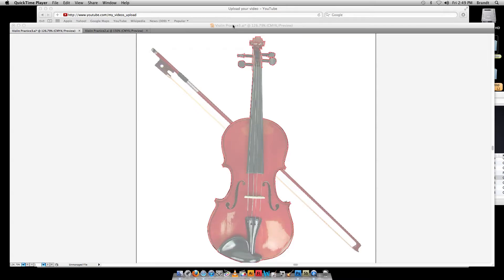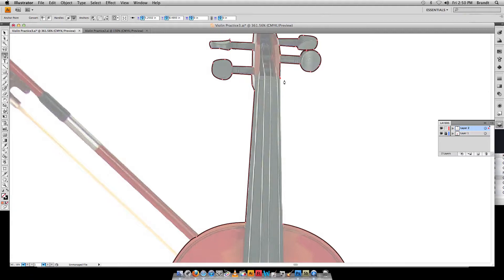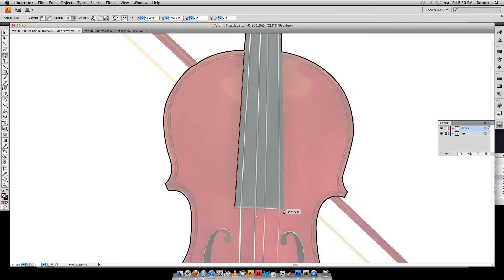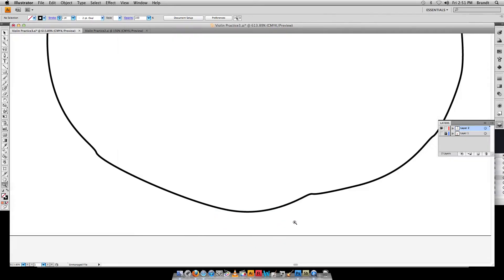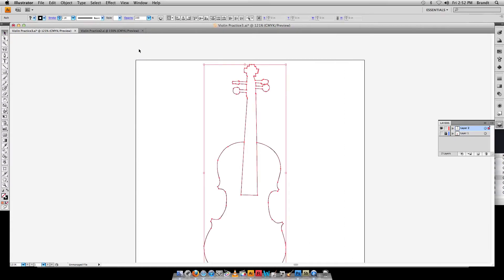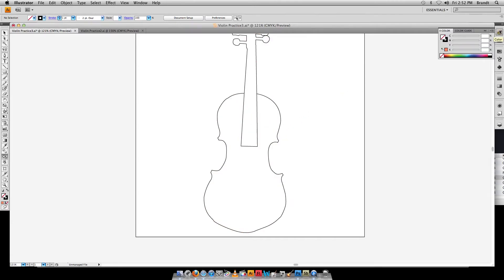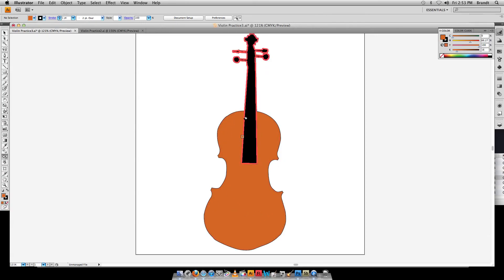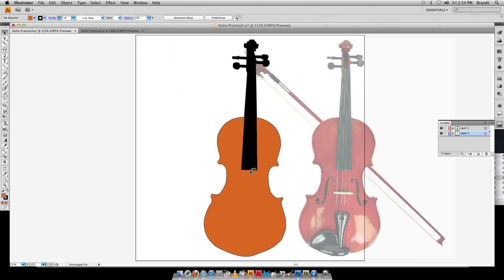Pen Tool Violin Trace Part 2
Tutorial on using the pen tool to trace an image. Part 1. Check out the website at chsdm.blogspot.com